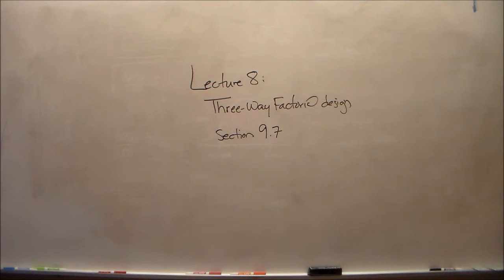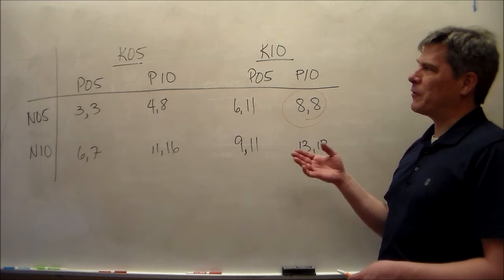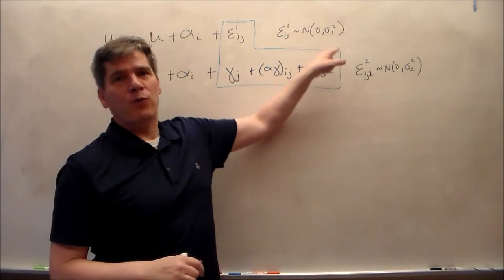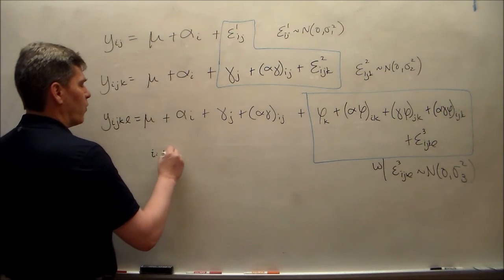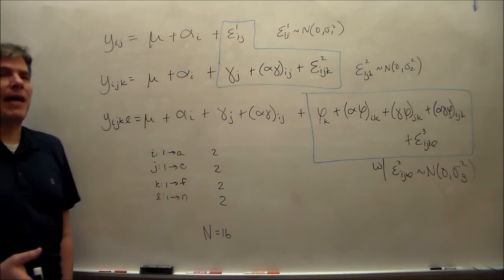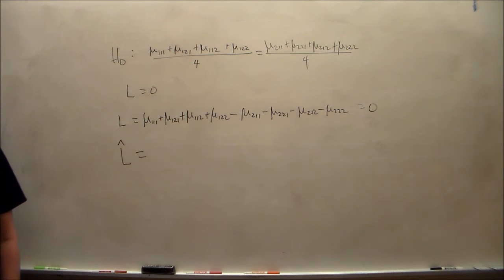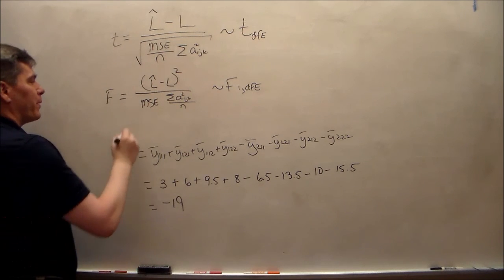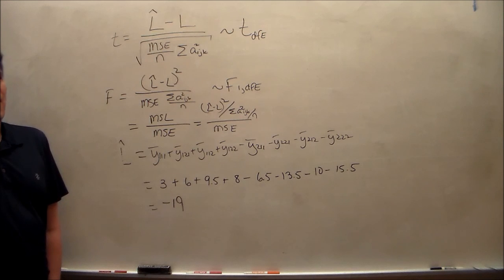Lecture 7: Three-Way Factorial Design